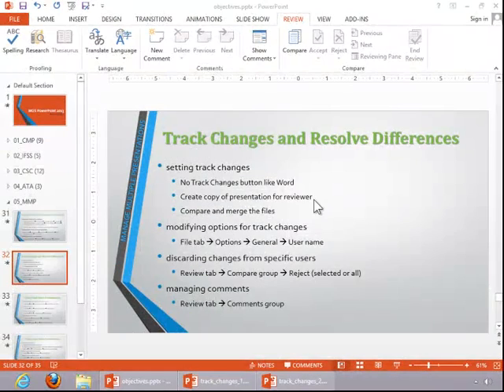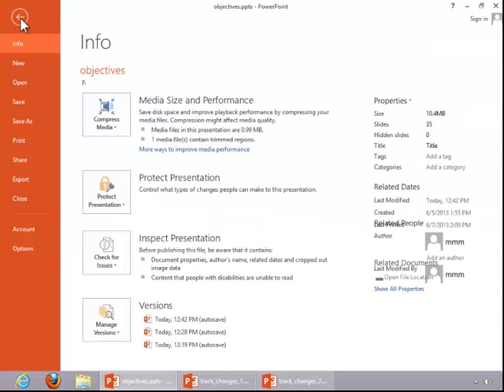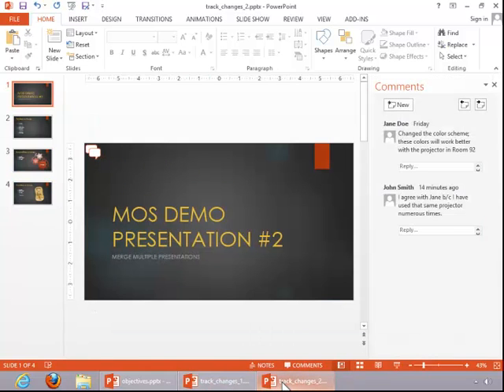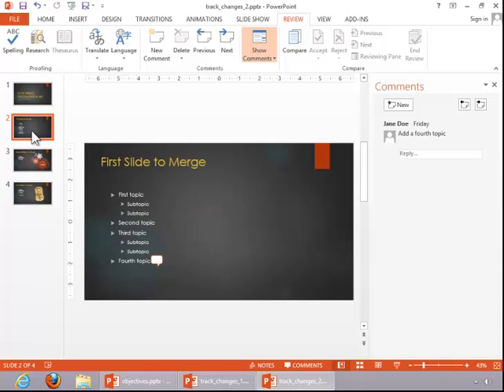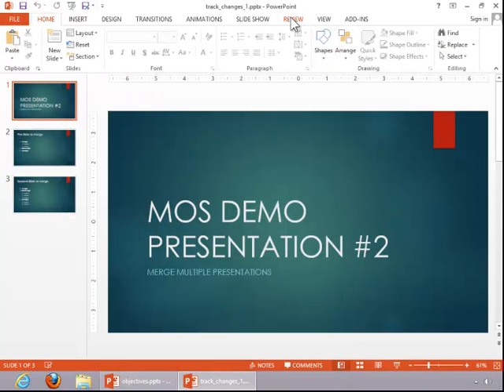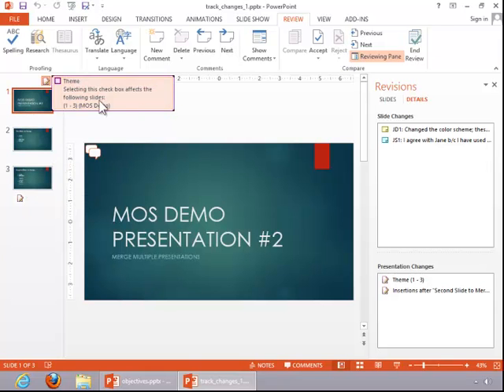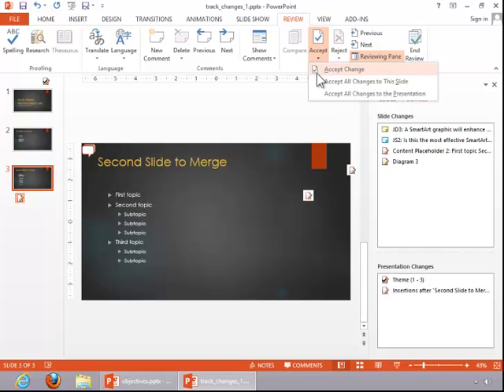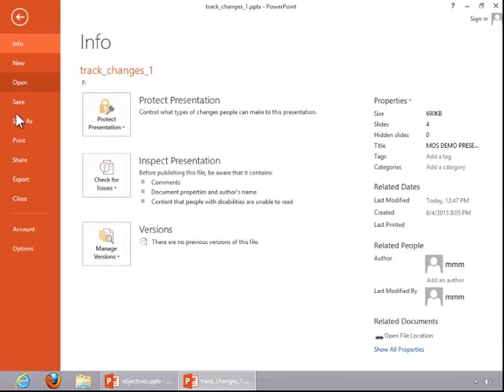MOS Review - PowerPoint 2013 - Manage Multiple Presentations - Part 2 of 3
This video covers the MOS PowerPoint 2013 - Manage Multiple Presentations: Track Changes and Resolve Differences objective.